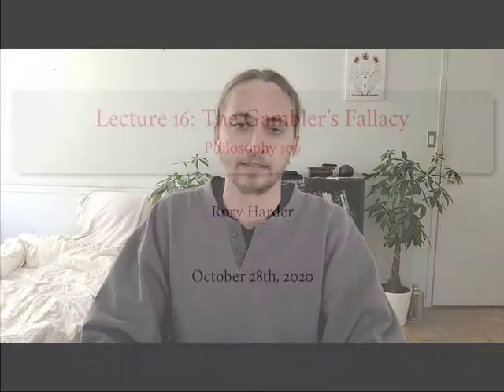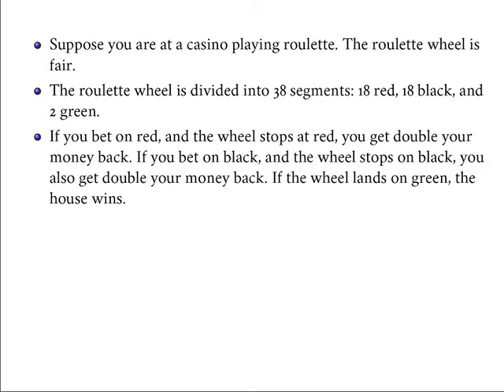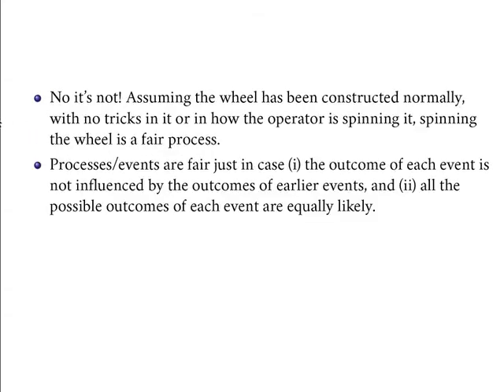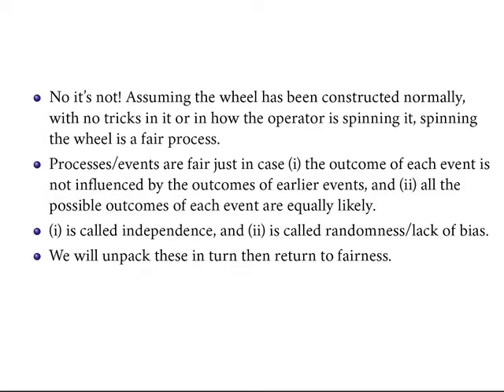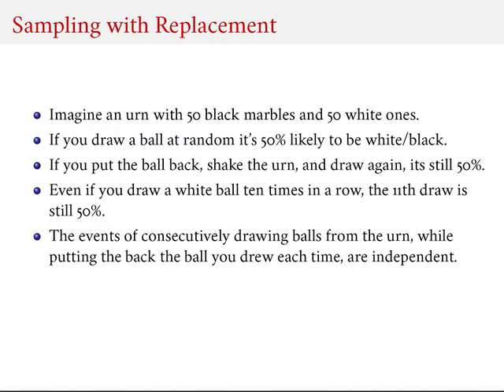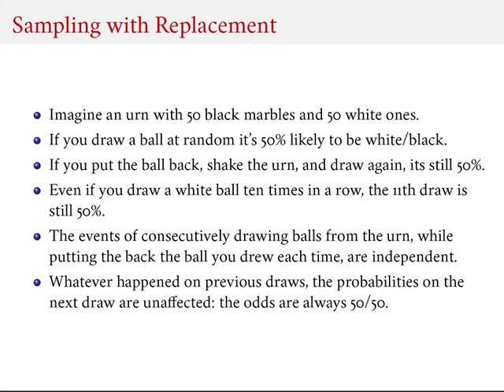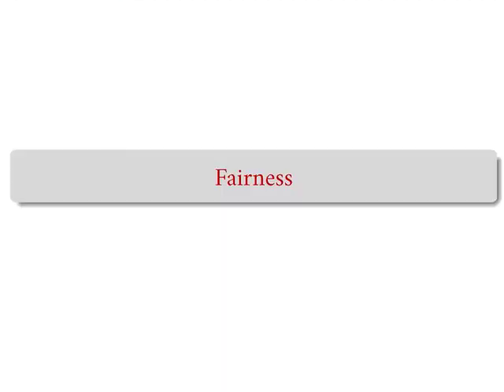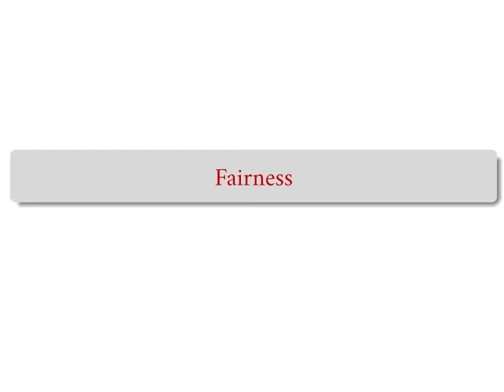lecture 16 part 1